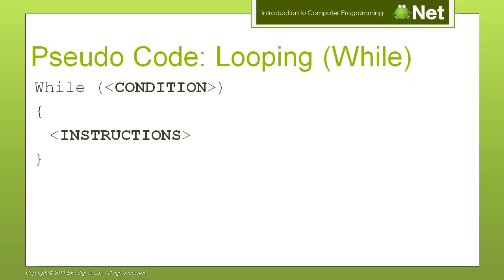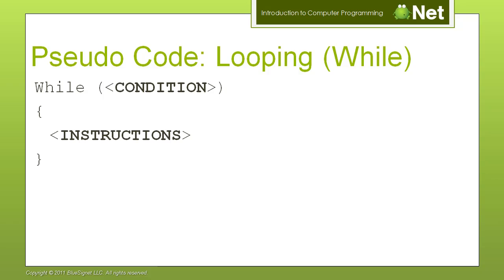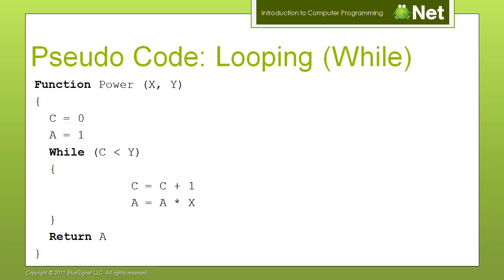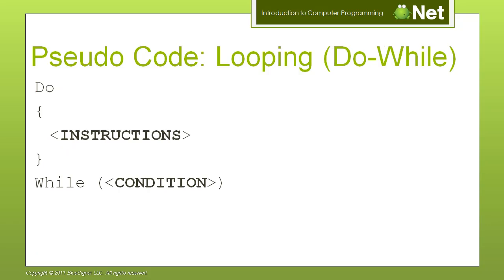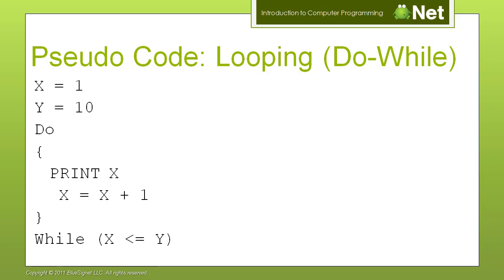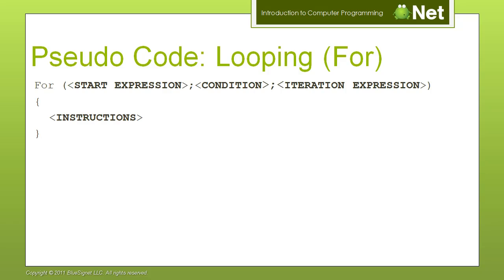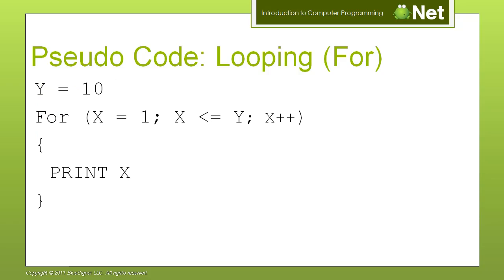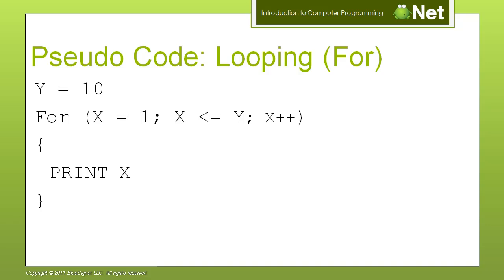Introduction to Computer Programming Lesson 07 Psudo Code Part 3 Green